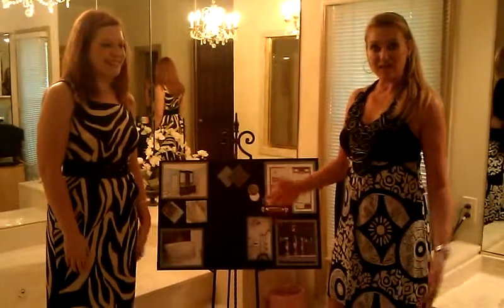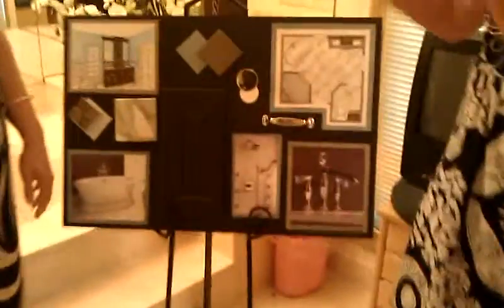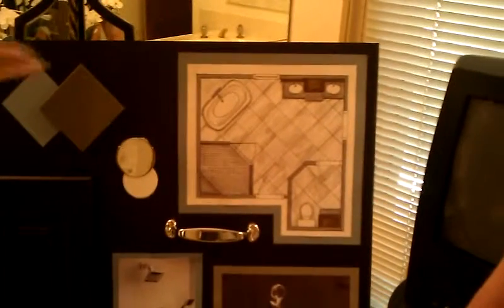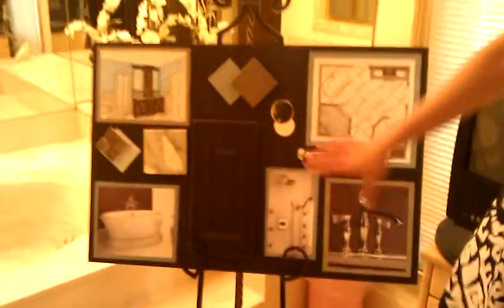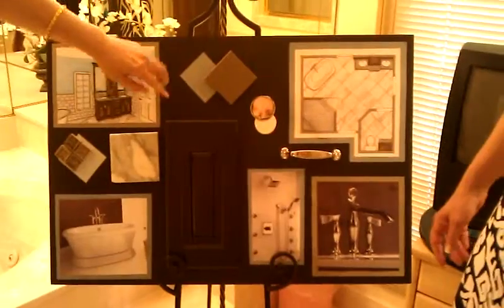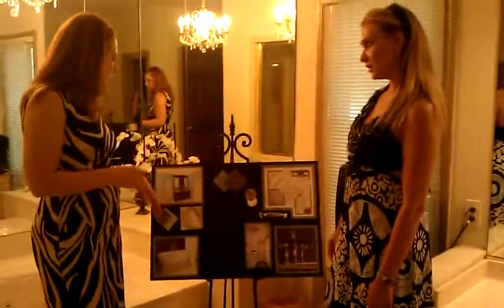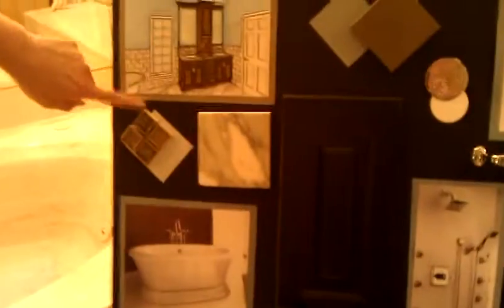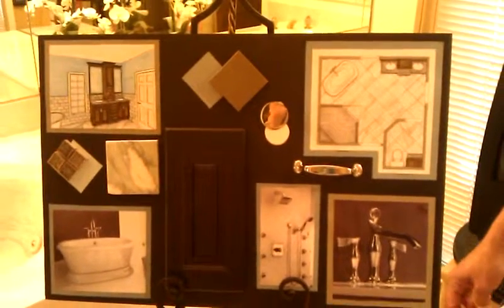Bathroom Design Ideas.....Stlouisbygina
Jen from Signature Kitchen & Bath shows us cool ways to update your master bathroom to give it that unique touch that you're looking for using different color tones and tile designs.